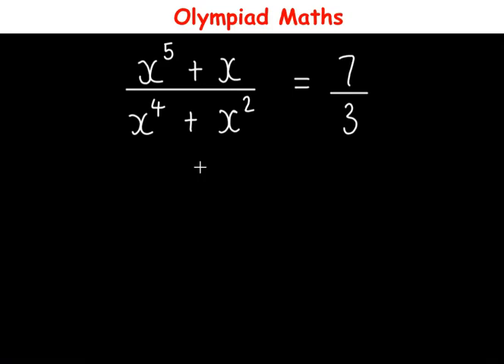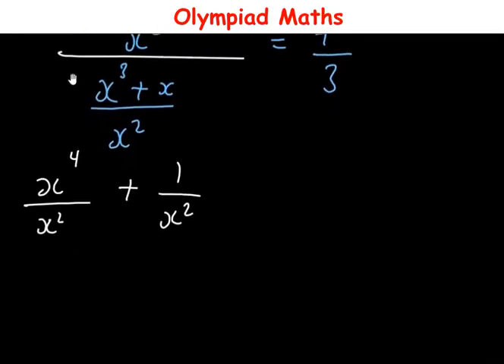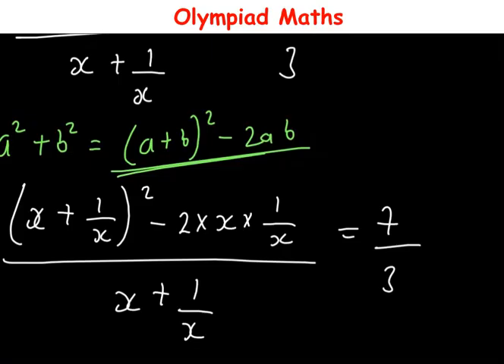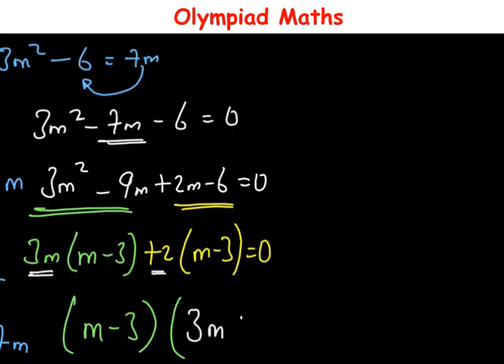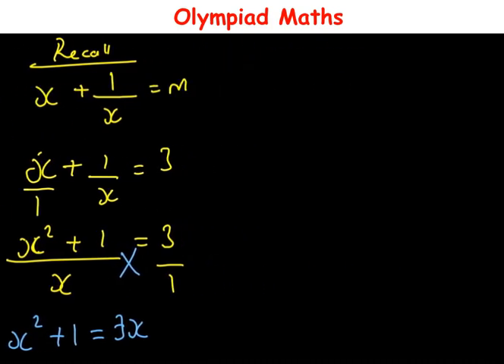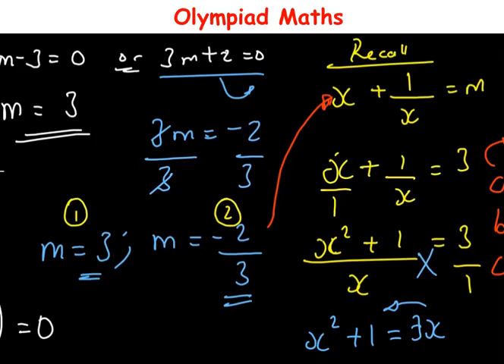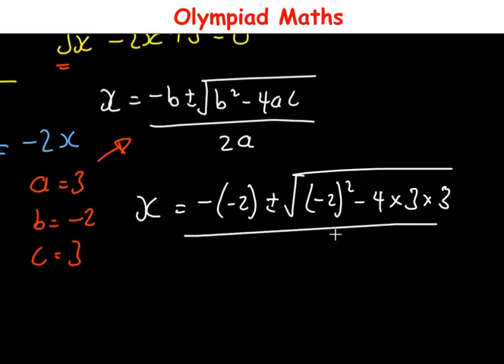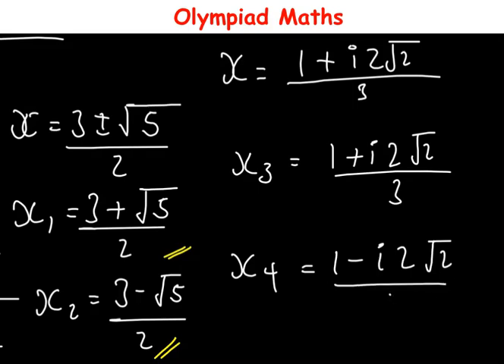A Nice Algebra Problem | Math Olympiad | Solve for x=?